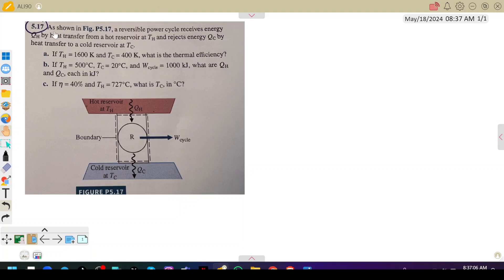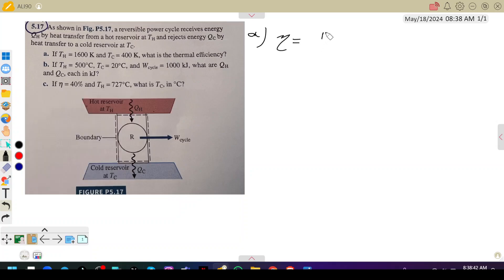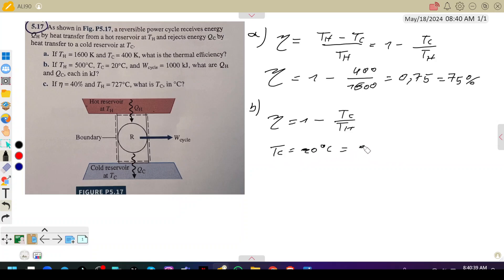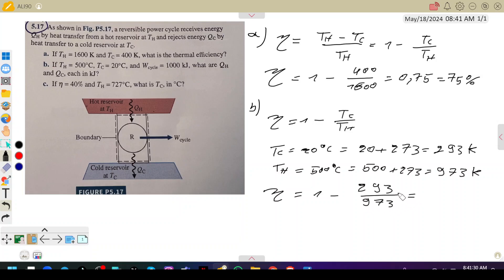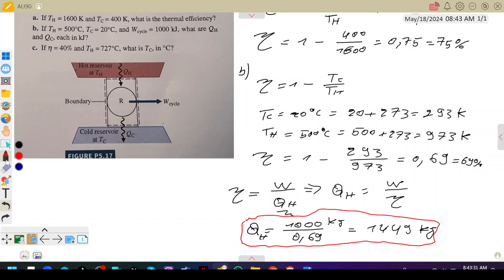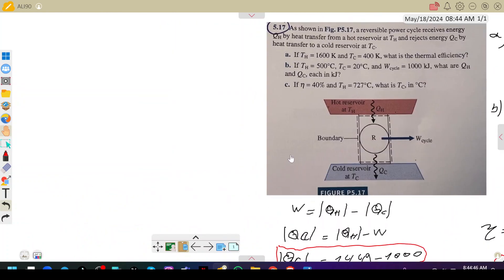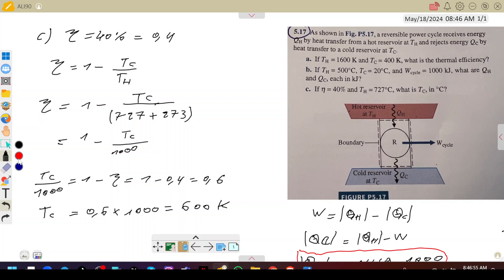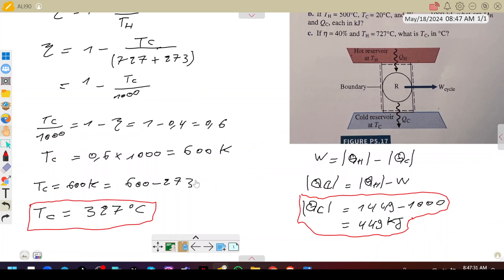reversible power cycle receives energy QH by heat transfer from a hot reservoir at TH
As shown in Fig. P5.17, a reversible power cycle receives energy QH by heat transfer from a hot reservoir at TH and rejects energy Qc by heat transfer to a cold reservoir at Tc.
a. If TH = 1600 K and Tc = 400 K, what is the thermal efficiency?
b. If TH = 500°C, Tc = 20°C, and Wcycle = 1000 kJ, what are Qн and Qc, each in kJ?
c. If n = 40% and TH = 727°C, what is Tc, in °C?